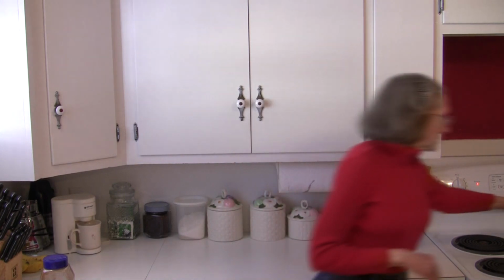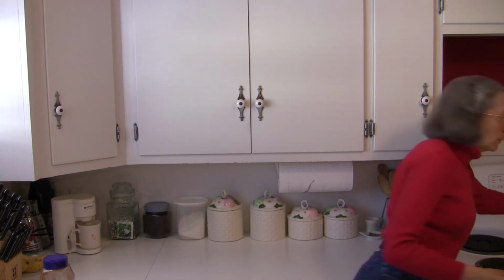DIY Air Freshener and Humidifier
Try this EASY way to add humidity to your house in the colder months while adding wonderful fragrances all at the same time! You probably already have what you need on hand, so go for it!